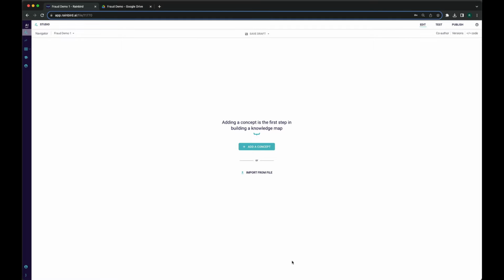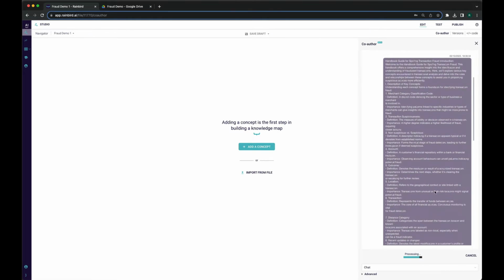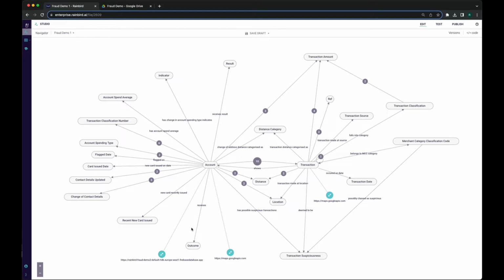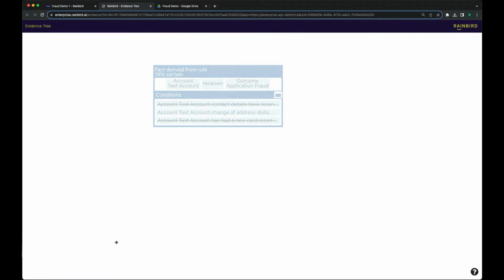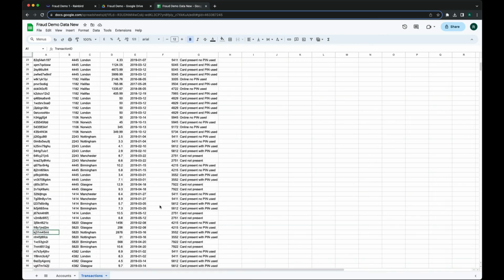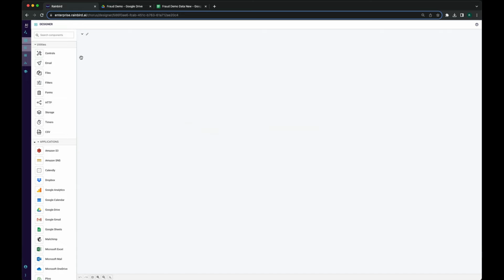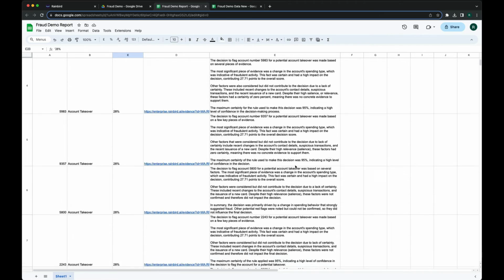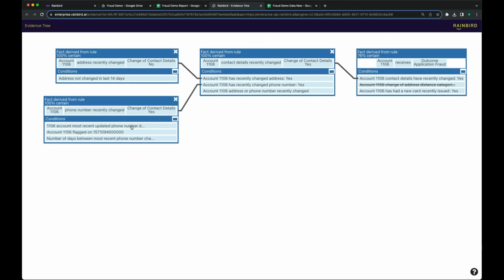Rainbird Decision Intelligence: A financial fraud demo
In this video, we build a small fraud system from documentation and the tribal knowledge of fraud experts. We then connect it to a workflow and analyse multiple accounts, generating an evidence-based chain of reasoning for every outcome, something that LLMs cannot do.